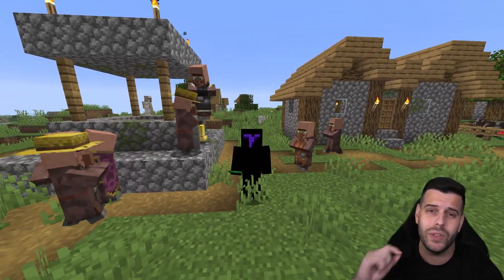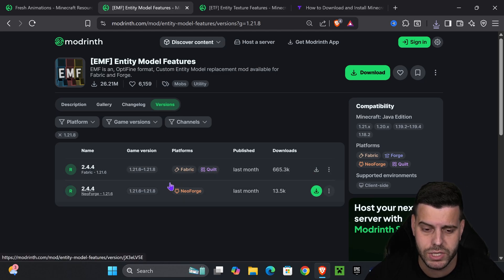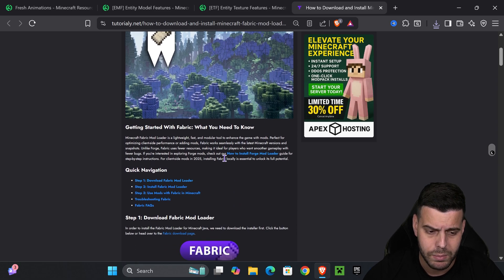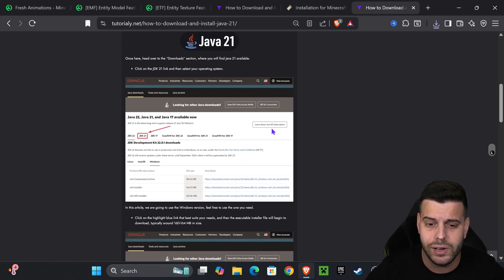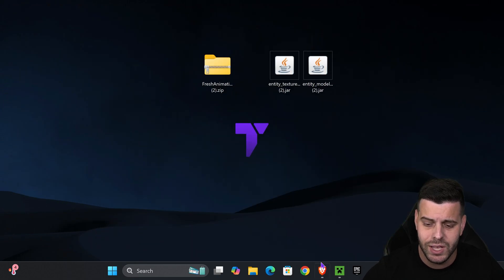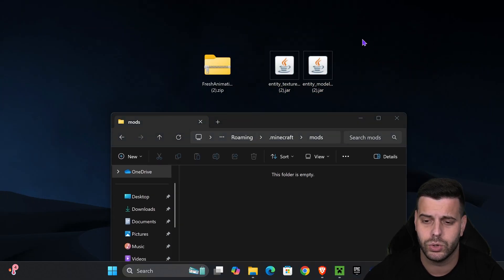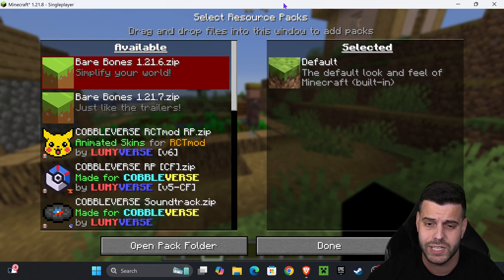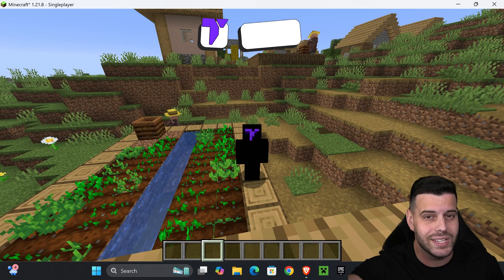How To Download & Install Fresh Animations 1.21.8 for Minecraft Java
Learn how to Install Fresh Animations in Minecraft 1.21.8.

💡 INFO 💡

Learn how to download & install Fresh Animations 1.21.8 for Minecraft 1.21.8. This simple step by step on how to add Fresh Animations 1.21.8 to minecraft guide will help you install Fresh Animations 1.21.8 and get Fresh Animations 1.21.8 working in Minecraft 1.21.8.